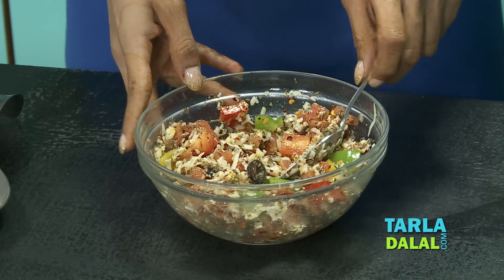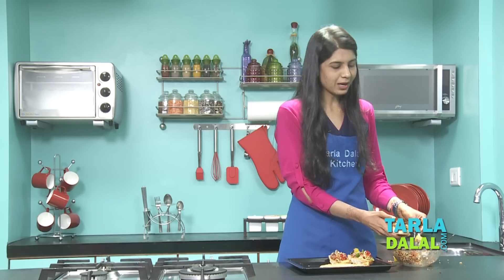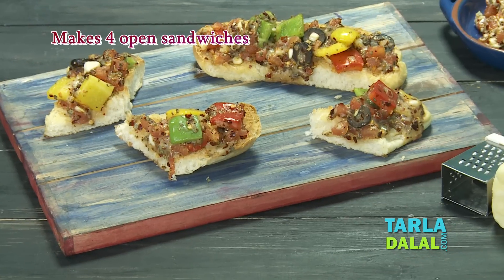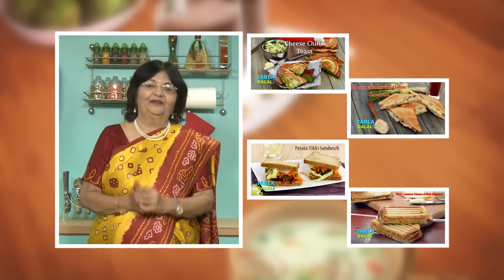Italian Open Sandwich by Tarla Dalal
Italian Open Sandwich,

Tarla Dalal's Social Media Links

Italian Open Sandwich

Olives and olive oil are commonly used in Italian cuisine, and hence the Italian open sandwich too uses black olives lavishly. Once you have the ingredients ready, this recipe can be prepared in a jiffy as the baking time is also relatively low.

Cooking Time: Nil.
Makes 4 open sandwiches.
Baking Temperature:  180°C (360°F).
Baking Time:  15 to 18 minutes.

2 hot dog rolls
Melted butter for brushing

To be mixed into a topping
1 tbsp olive oil
1 tbsp dried oregano
½ cup blanched, peeled, deseeded and chopped tomatoes
1 tbsp chopped garlic (lehsun)
1 tbsp dry red chilli flakes
½ cup grated processed cheese or mozzarella cheese
1½ tbsp deseeded and sliced black olives
½ cup capsicum cubes (red, yellow and green)

Cut each hot dog roll lengthwise into two and brush the bread halves with a little melted butter and place them on a greased baking tray and bake in a pre-heated oven at 180°C (360°F) for 4 to 5 minutes. Keep aside.

How to proceed
1. Divide the topping into 4 equal portions.
2. Place a portion of the topping over each hot dog halve, spread it evenly and bake in a pre-heated oven at 180°C (360°F) for 6 to 8 minutes.
     Serve immediately.